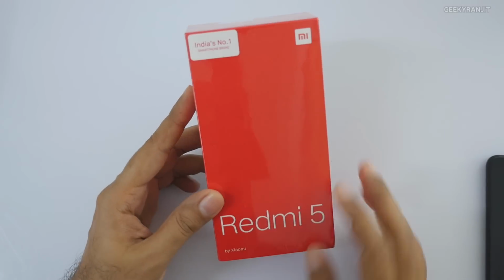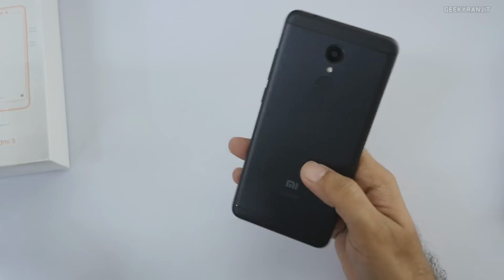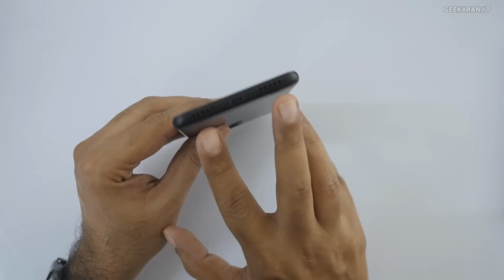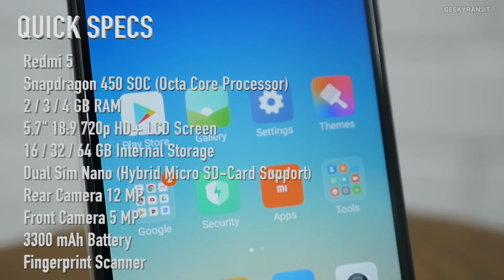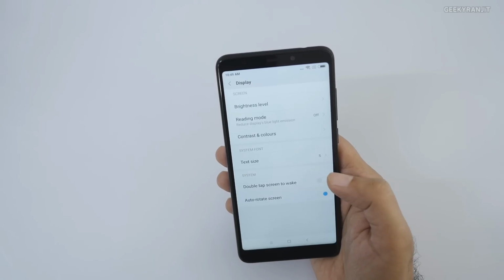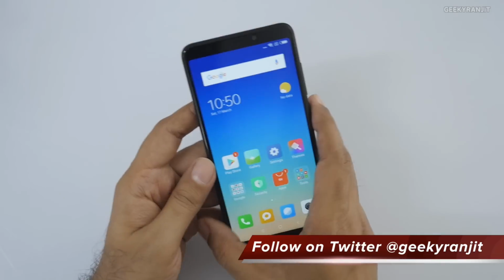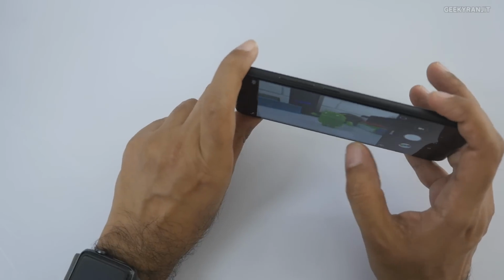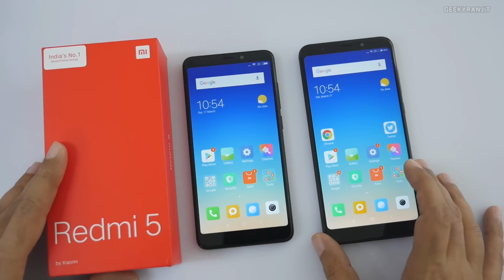Redmi 5 Budget Smartphone Unboxing & Overview (Indian Unit)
Xiaomi Redmi 5 Budget Android Smartphone Unboxing & Overview the new Redmi 5 has a 5.7" Screen in 18:9 aspect ratio is powered by Snapdragon 450 (Octa Core processor) it has a 12MP rear / 5MP front facing.

Check out cashify.in to encash your phone in less than 60 seconds!

Redmi 5 is sold in India via Amazon